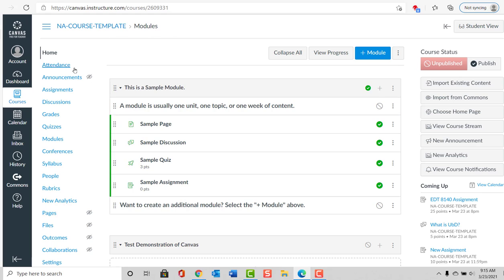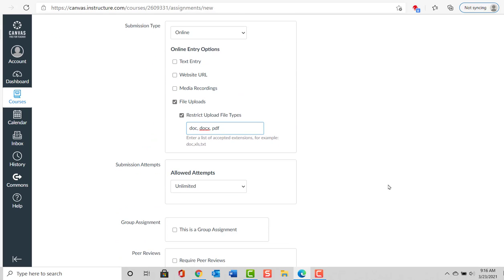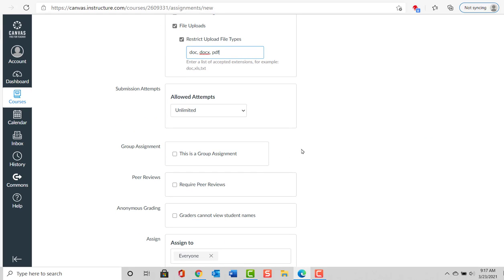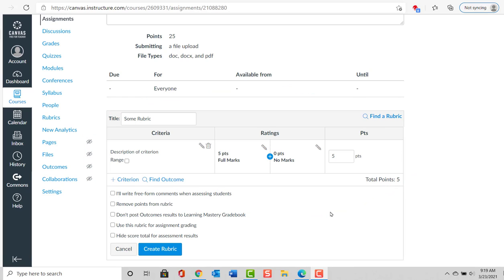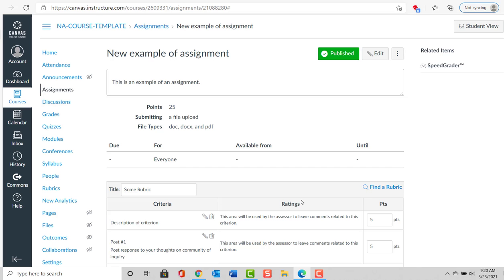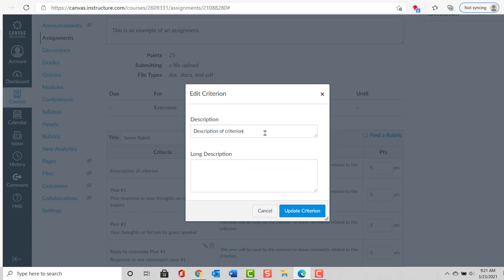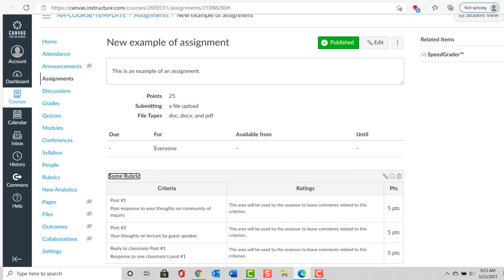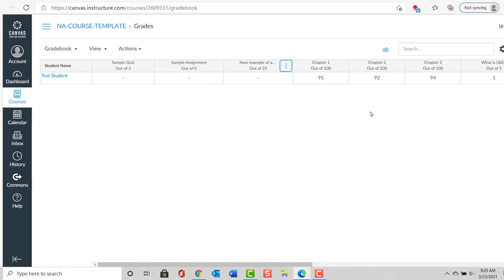Tool_2_C anvas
Grading and rubrics in Canvas